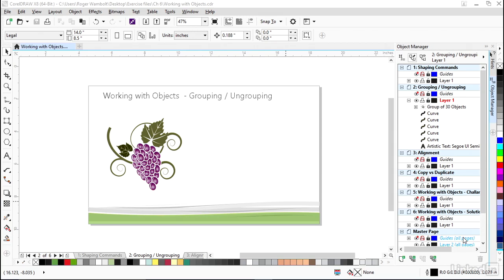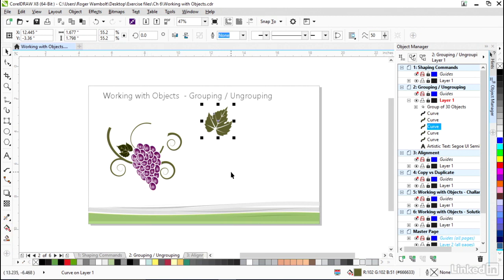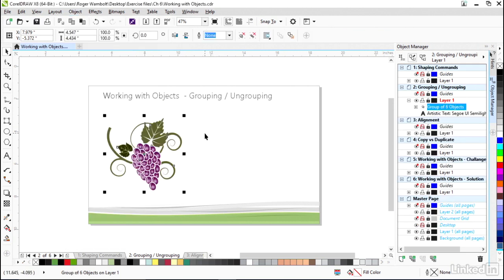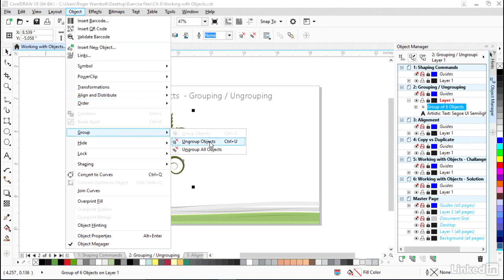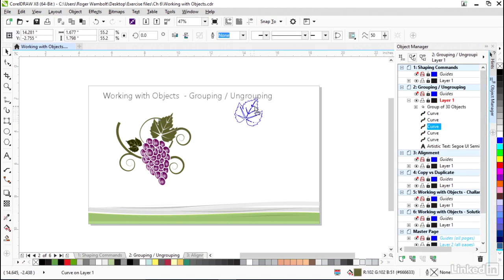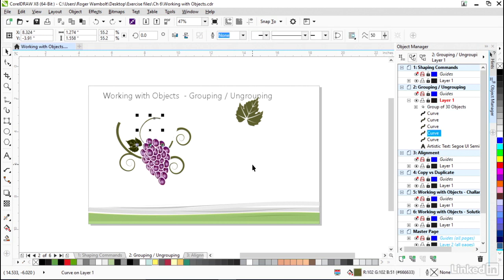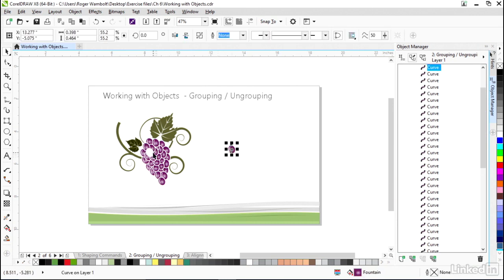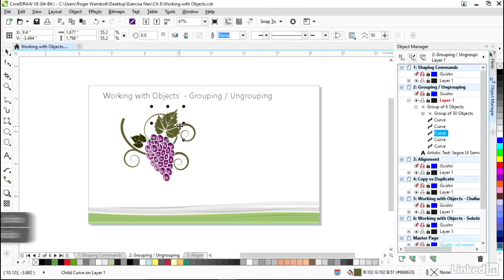032 Grouping and ungrouping